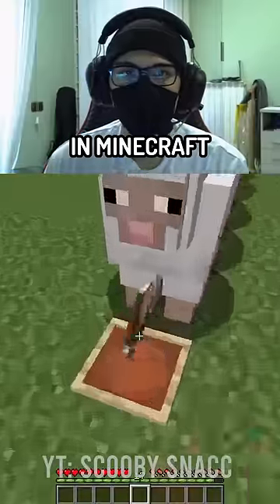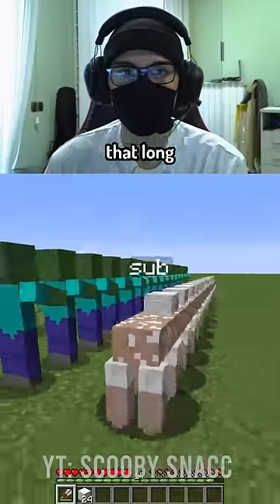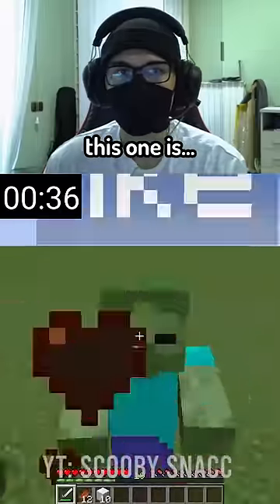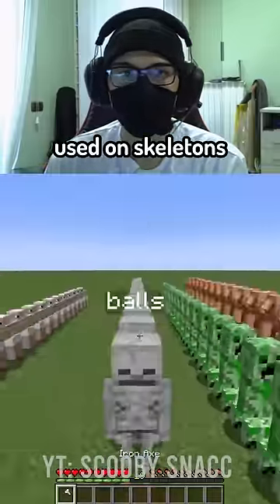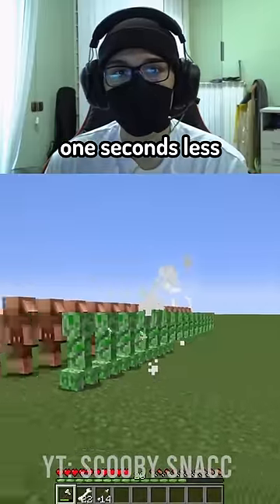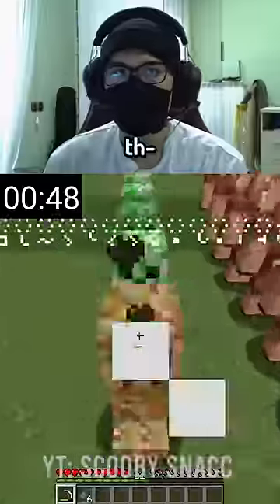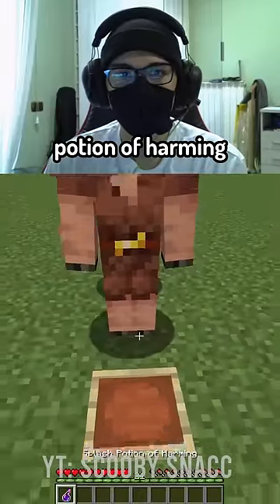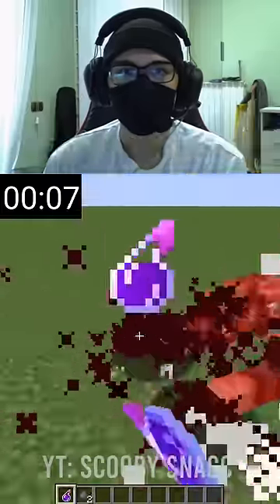This Minecraft Tool Is Too Cool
In this video I expose myself and reveal that pngtuber John Perez reveal which tool in minecraft is the fastest cool item like shears, swords, pickaxe, axe, potion of harming while doing Minecraft parkour

ORIGINAL VIDEO  @ScoobySnacc